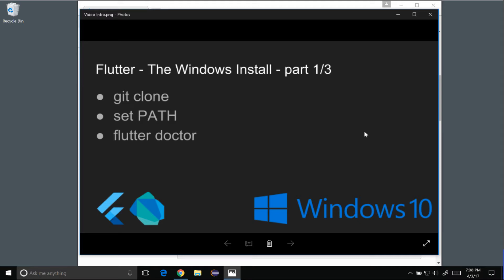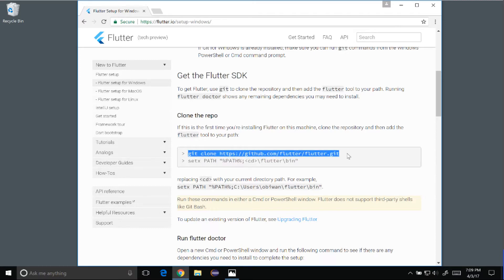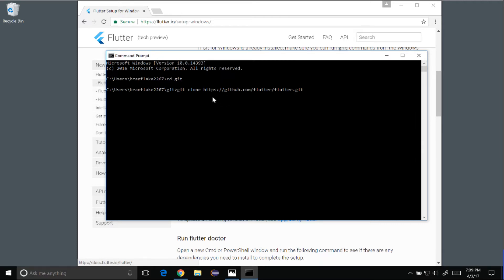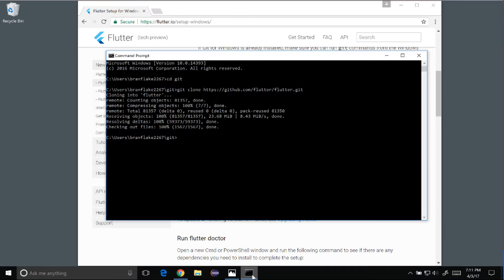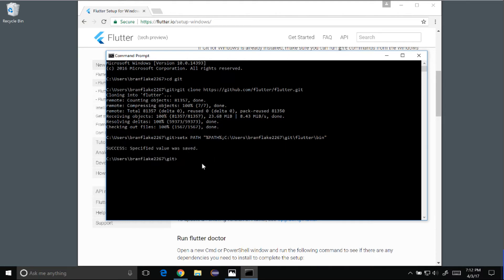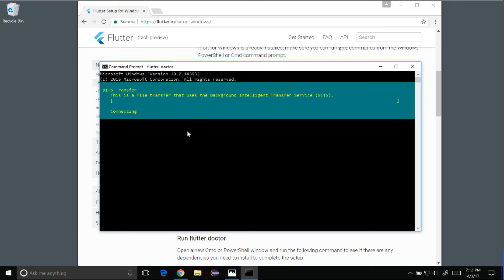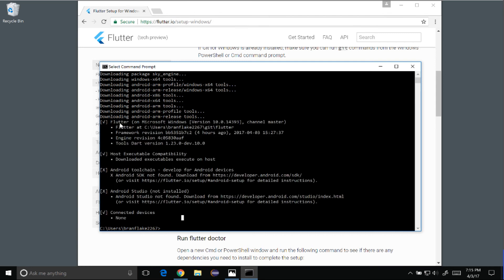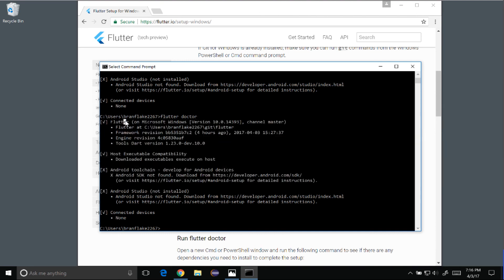Flutter - The Windows Install - part 1/3 (v1)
This is version 1 of the video. See version 2 for the updated command path setting.

This video contains the outdated directions for setting the PATH variable.